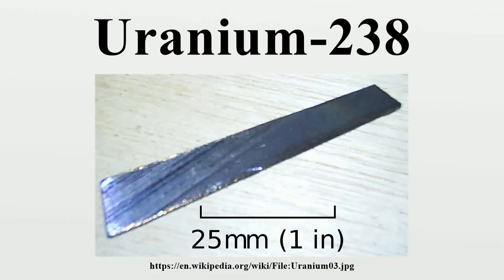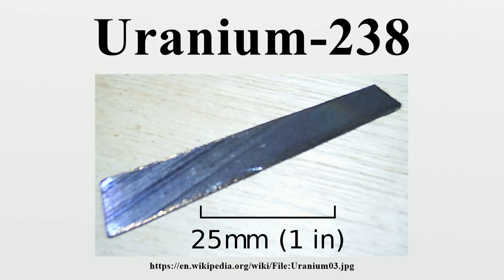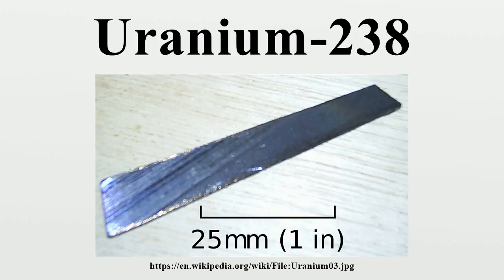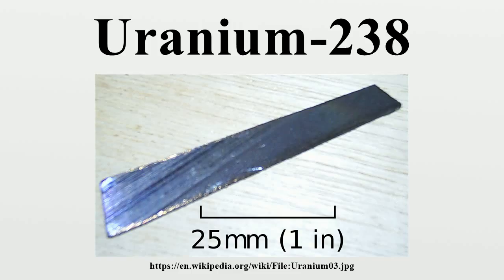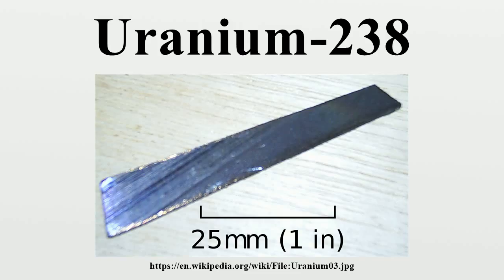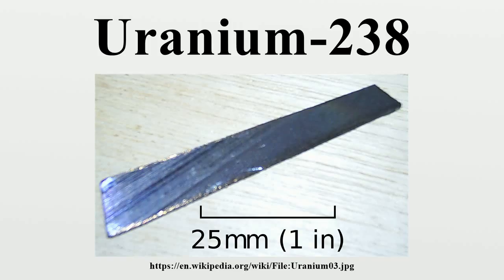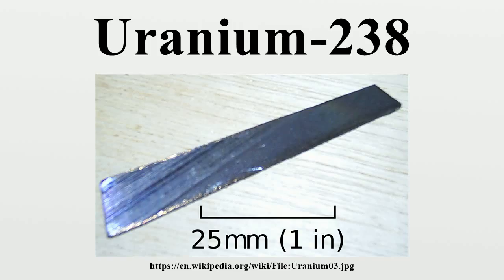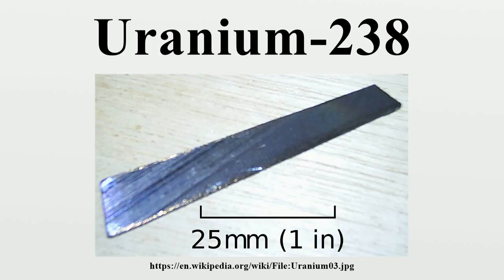Uranium-238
Uranium-238 (238U or U-238) is the most common isotope of uranium found in nature.It is not fissile, but is a fertile material: it can capture a slow neutron and after two beta decays become fissile plutonium-239.

Image-Copyright-Info
Author-Info:   Forwardbias at en.wikipedia

Image-Copyright-Info